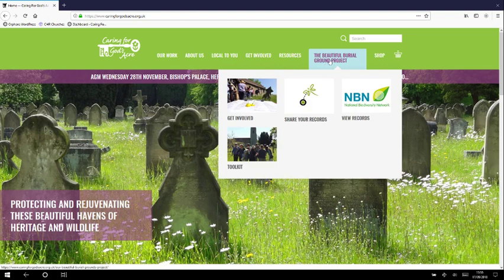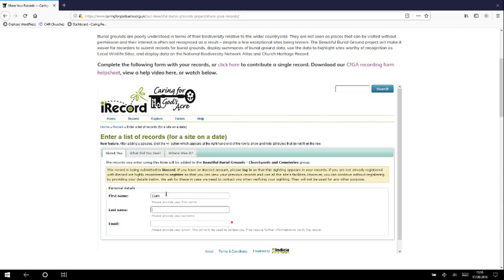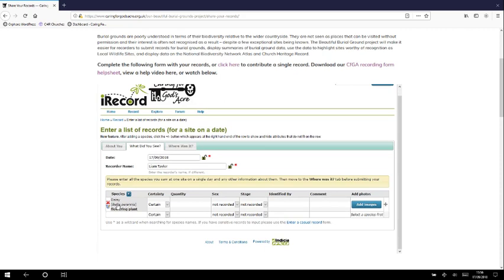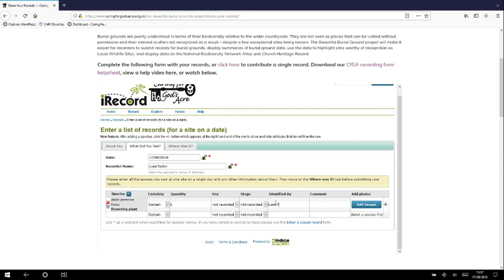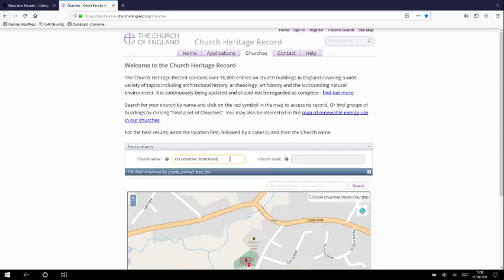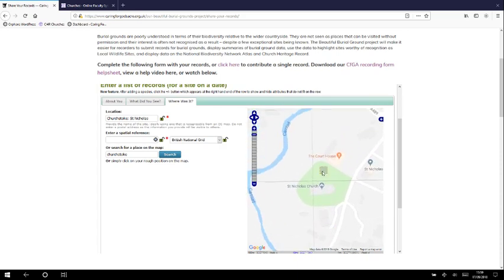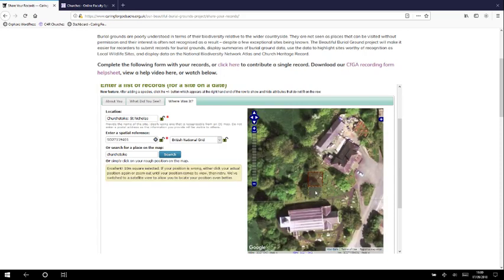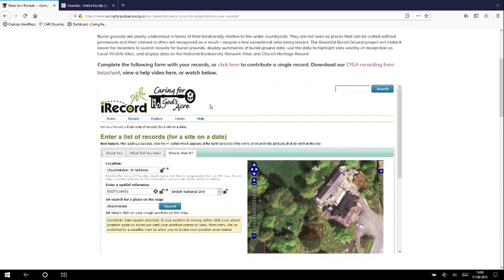Sharing your wildlife records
Recording species and sharing your records
Because many burial grounds have been dedicated green space for years, sometimes centuries, their plant and animal life is often rich and diverse.

We want to encourage visitors to burial grounds to record species that they encounter and these records can then be added to a database which we are compiling which will be accessible by all.

Anyone can make a recording by noting down some details – all records are useful, even of common plants, grasses, birds or other wildlife as they help to monitor the rise or decline of species over a period of years.

The type of information needed is four simple things - your name, what you saw, the date and the location! This can be e-mailed or posted to us and we will submit it to go on the map (it will be verified first). Or you can upload your records directly to the system and in this video Liam shows you how.  t